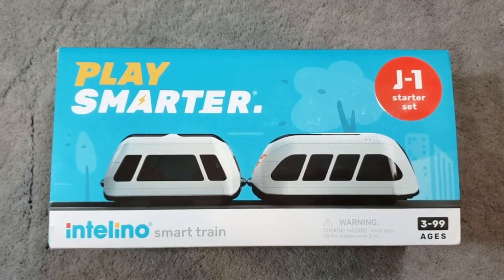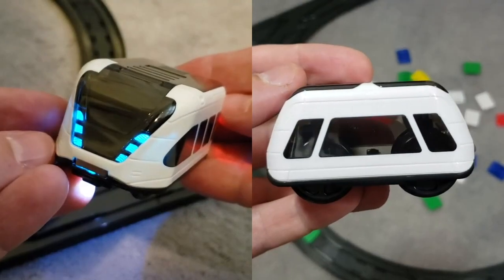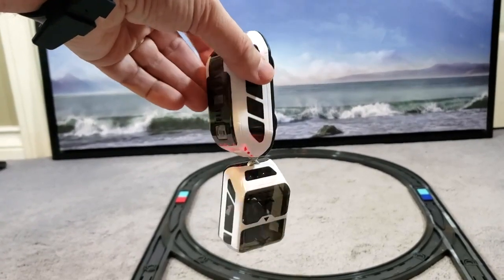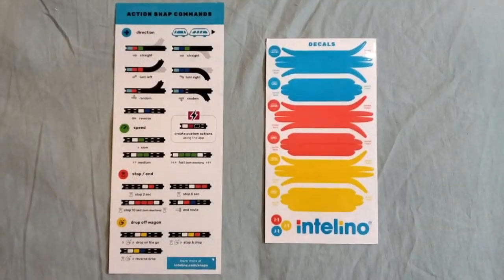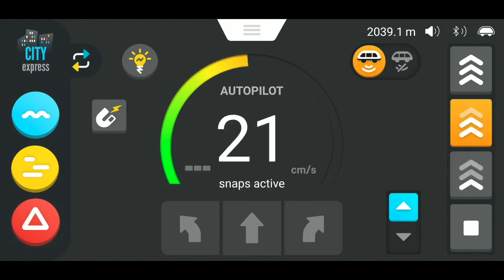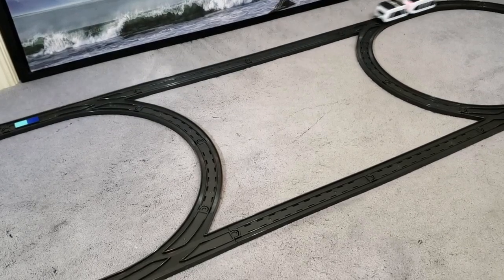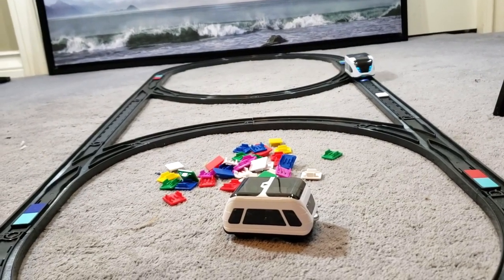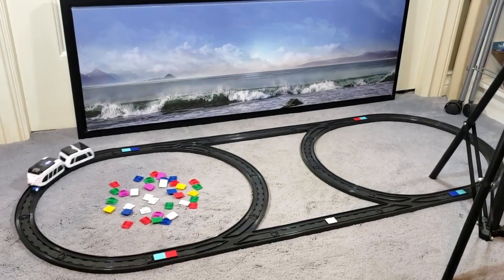Intelino Smart Train Review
0x8605B90aB98fe419963EBDe3bb11eCD21E11451e

Today I review a recently released STEM learning toy called the Intelino Smart Train. This toy is fun and educational in the realm of coding basics for small children, and it's also a lot of fun for toy and model train enthusiasts of all ages. Enjoy!